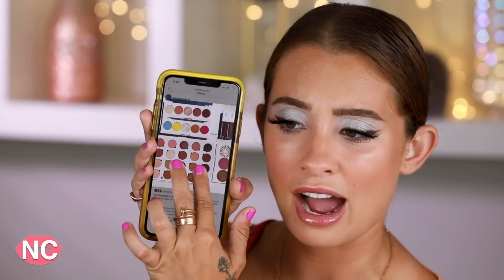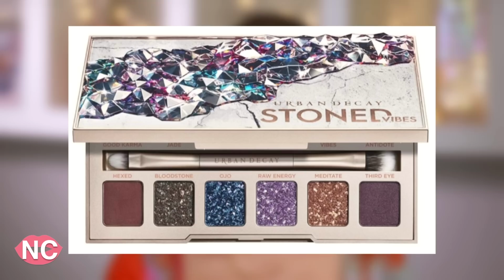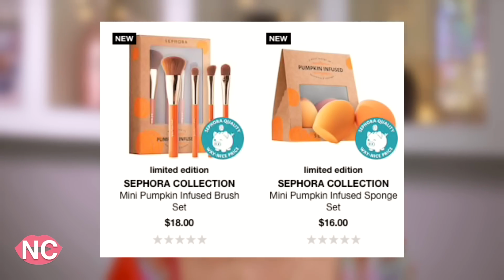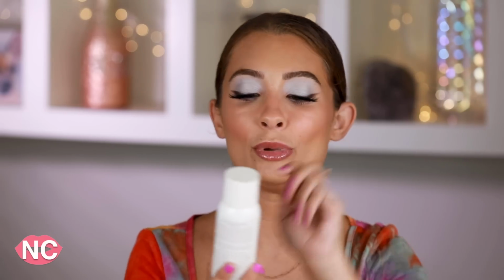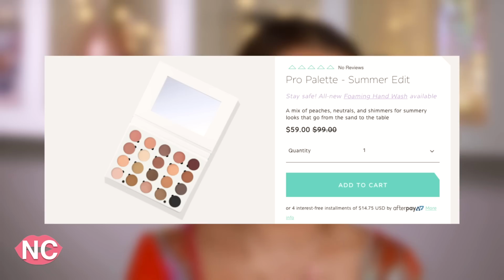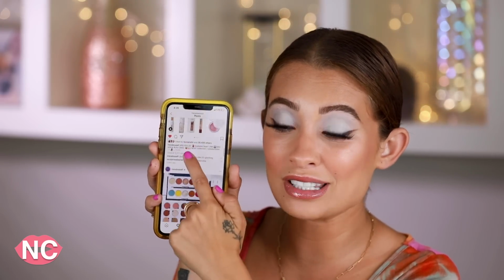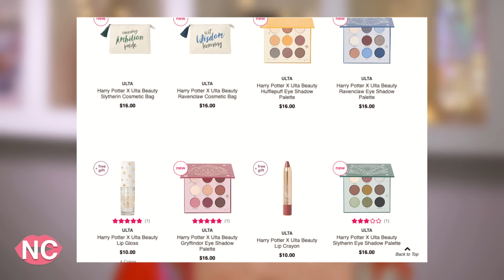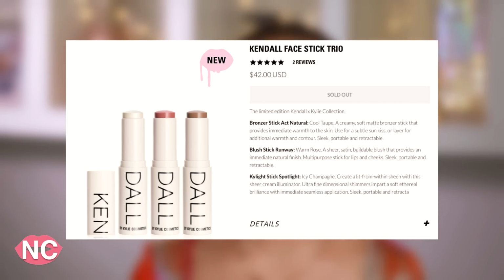ANTI HAUL: MAKEUP I'M NOT BUYING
Hey beeeech! How yew doooin?? Hope you enjoyed this anti haul video!!! I had a lot of fun making this video, should this become a monthly series? LMK!!!